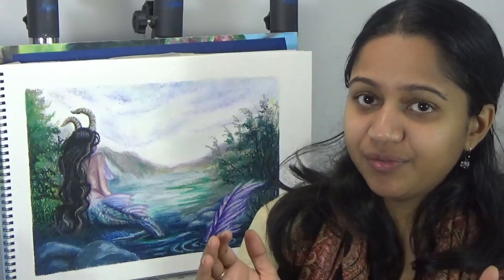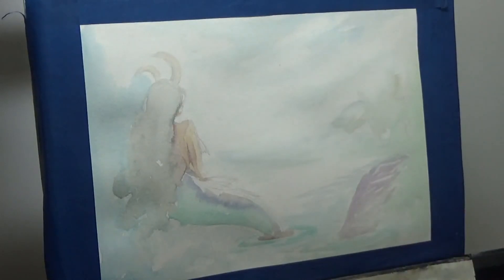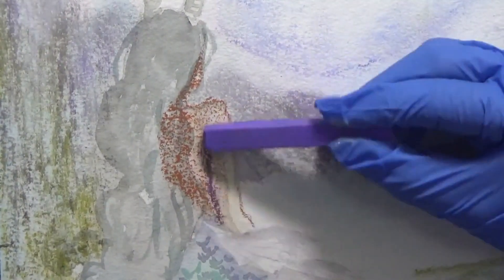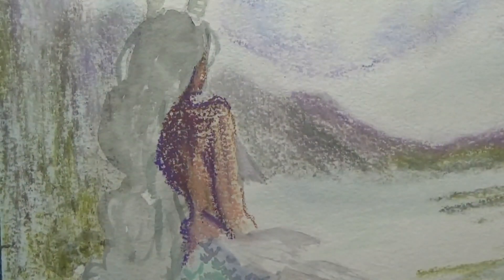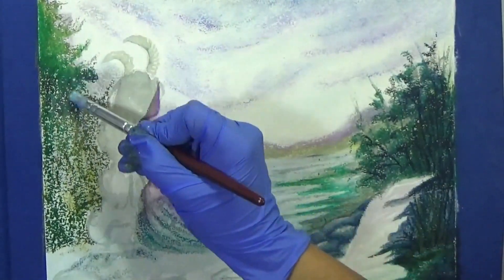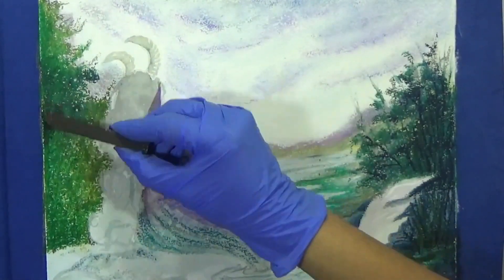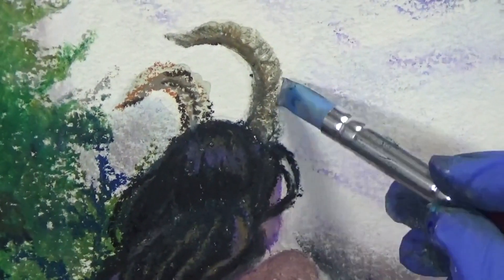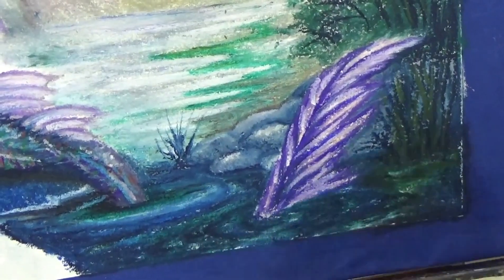Zodiac inspired Mixed Media (watercolor +oil pastel) surreal painting tutorial - “Capricorn”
This tutorial is for Zodiac Themed Mixed media painting for the zodiac sign Capricorn. This is the sixth painting of the Zodiac theme painting series. I am working with watercolors for the base layer and then finishing off with oil pastels to brighten the colors and contrast.

Paper - Strathmore 140 lbs cold pressed watercolor paper
Watercolor paintbrushes – flat and round

Oil pastels: Holbein - 40 pcs set
Rags for blending and cleaning oil pastels
Accessories:

Paint board and tape - This helps me to paint upright. When water is added, watercolor paper buckles up. The tape also helps to get the paper to get back to flat as it dries.